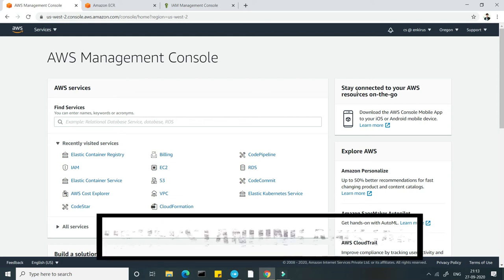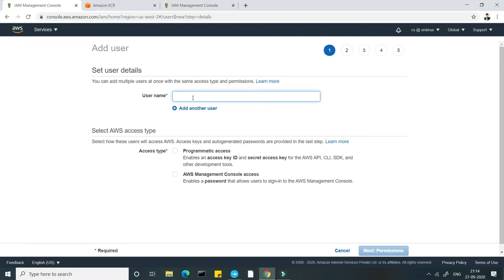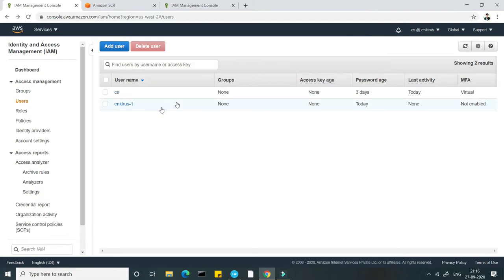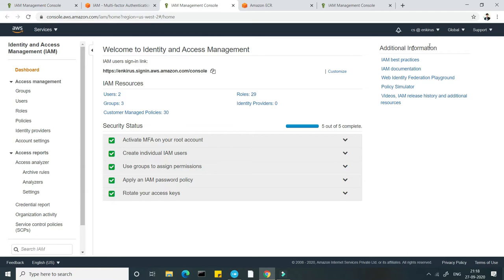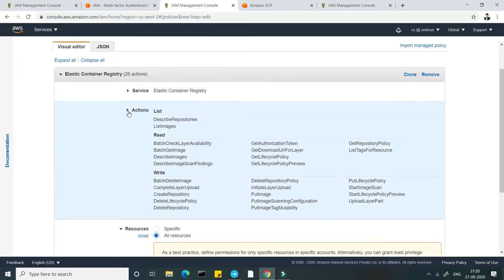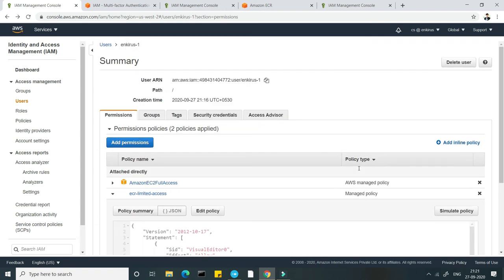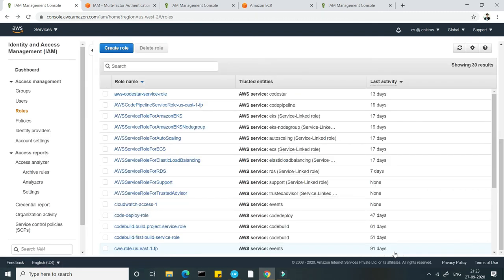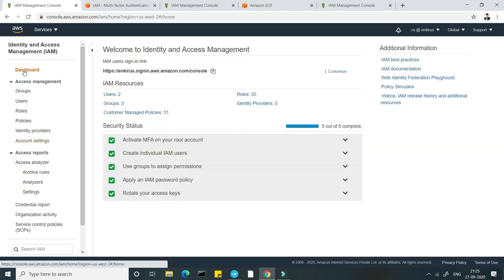Tutorial on AWS IAM | USERS ROLES GROUPS POLICY MFA | ENKIRUS | DO SUBSCRIBE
In this video I explain you how AWS IAM works, how to create a resource specific policy, roles and Groups. How to setup MFA for your account.
Everything is shown step by step with complete explanation.